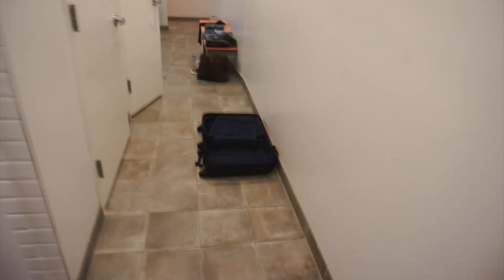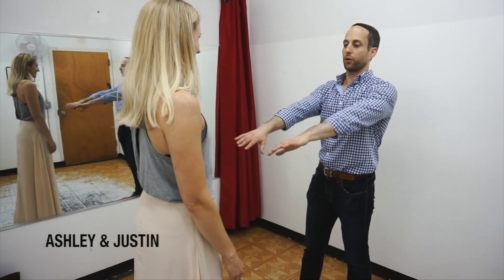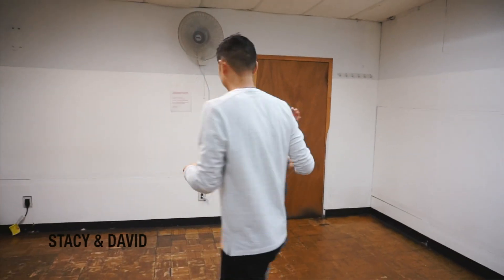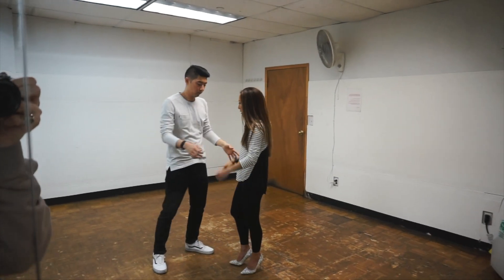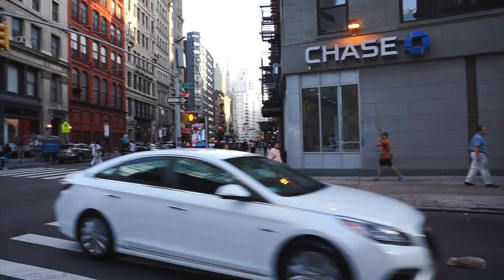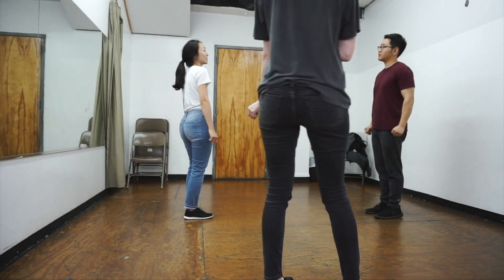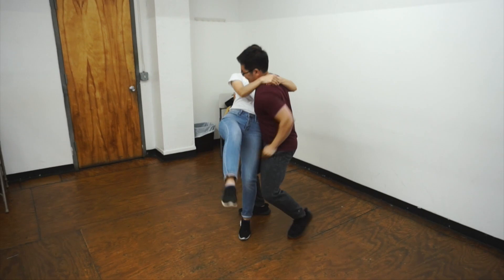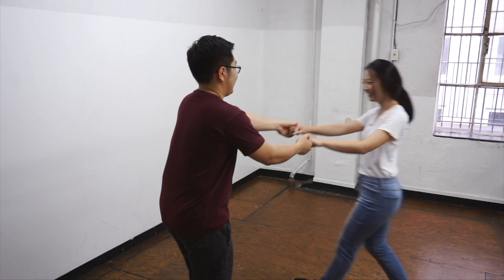VLOG WEEK 17: SHOOTING MY FREESTYLES I Get Dance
Ahh a busy week in a life of a dance teacher... Like I promised in one of my previous vlogs I got off my butt and started shooting dance tutorials. Feels good :)